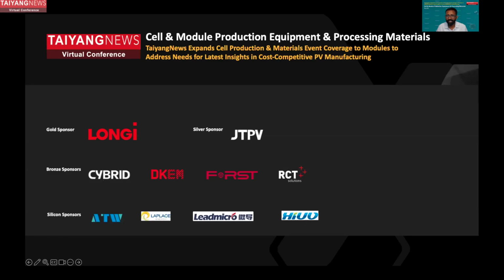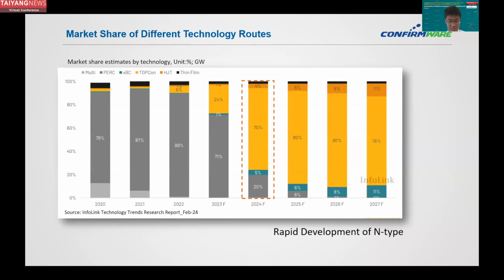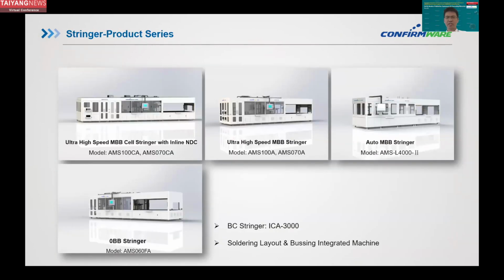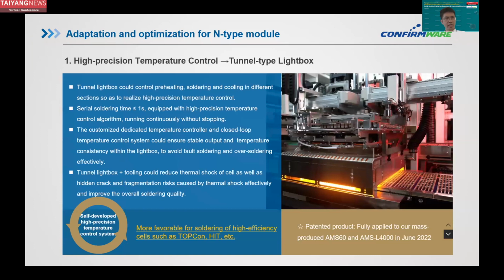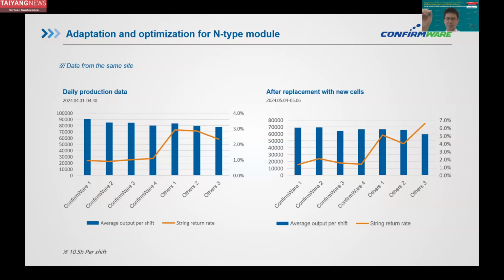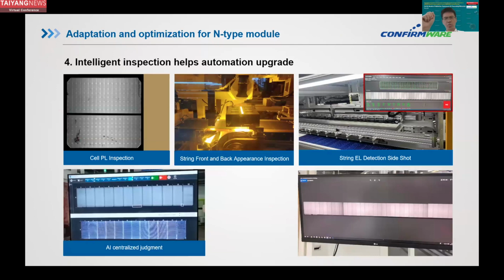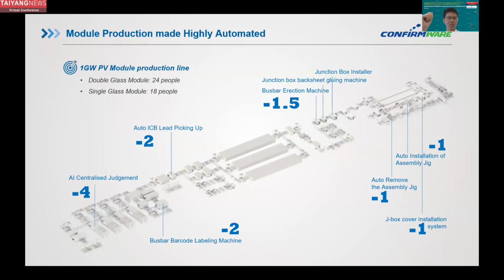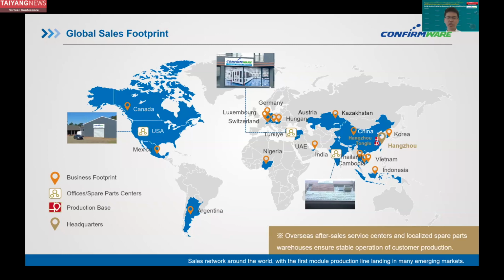Leo Yu, ConfirmWare: PV Equipment for n-type Modules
Leo Yu, Director of Overseas Sales Department at ConfirmWare, discussed the various adaptations and optimizations it has carried out to ensure good quality and efficient panels. An automation equipment manufacturer, ConfirmWare works with PV module factories supplying its solar stringers and panel-making equipment, among other products.

Talking about the Chinese company’s optimized equipment for n-type modules, Yu said its high-precision temperature control tunnel type Lightbox is equipped to control preheating, soldering and cooling in different sections to realize high-precision temperature control. It has been adapted and optimized to reduce the thermal shock of cells as well as hidden crack and fragmentation risks.

The 2-day Conference took place on May 7 & 8, 2024, where the Speakers delved into updates related to module-level advancements, alongside the established focus on cell-level innovations.